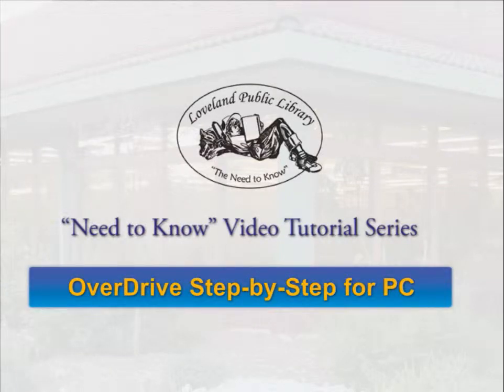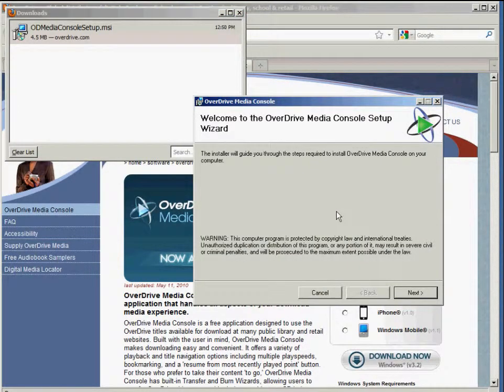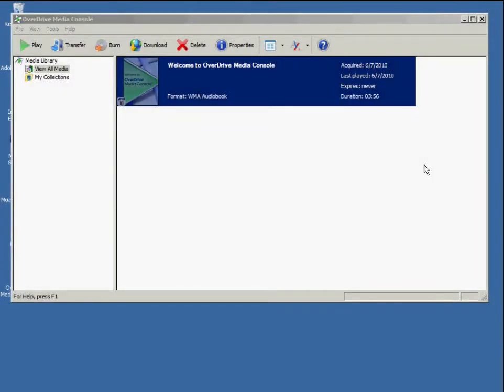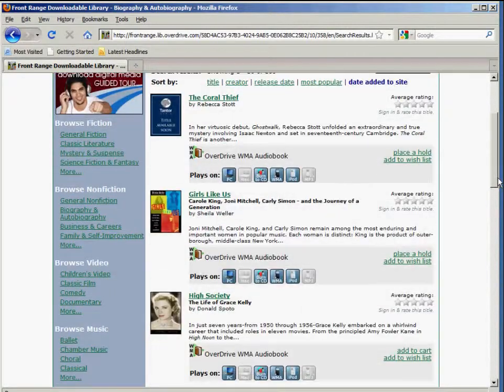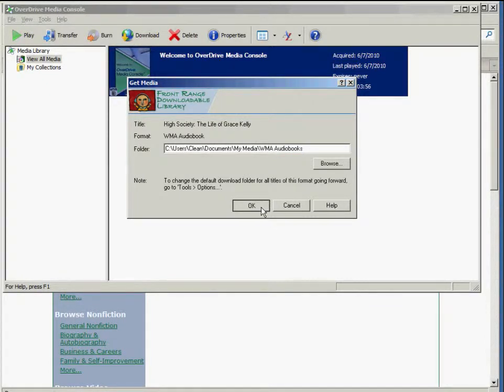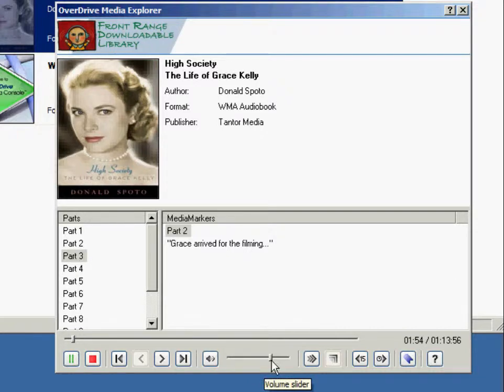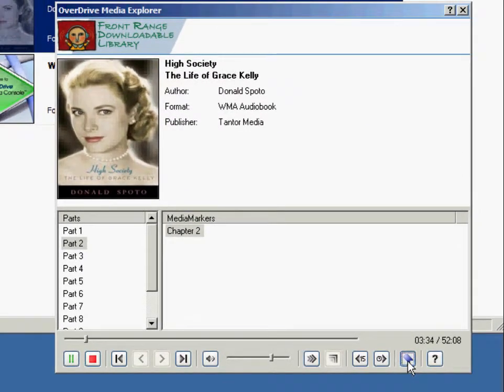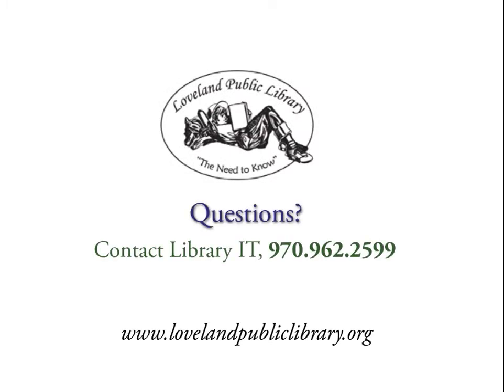OverDrive and downloading audiobooks to your PC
Using OverDrive and the Front Range Downloadable Library to check out, download, and listen to digital audiobooks on your PC.